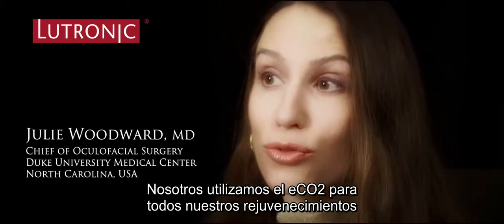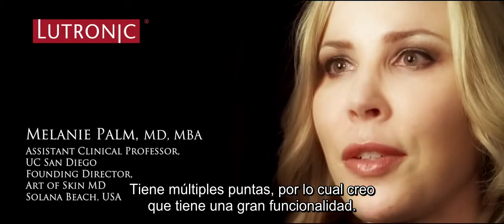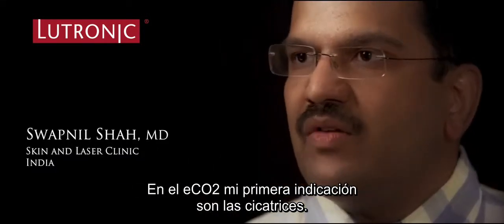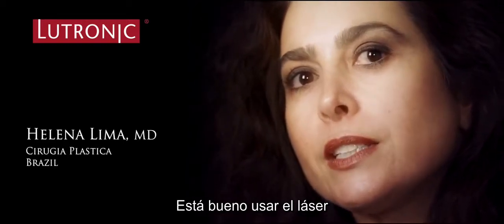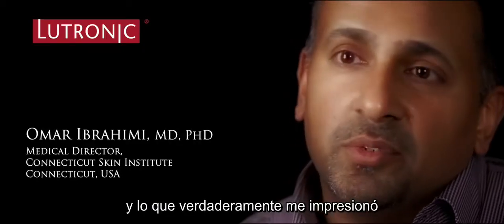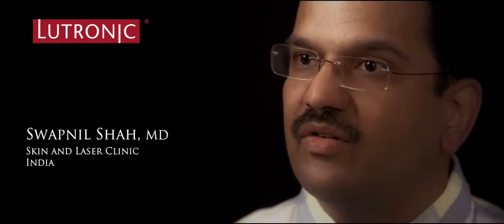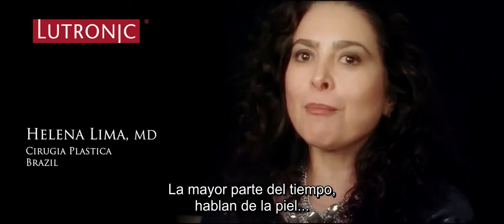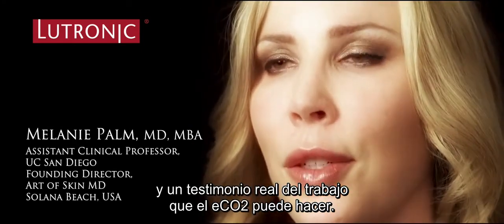Luminarias de Láser eCO2 en el mundo y su experiencias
El láser eCO2 redefine la tecnología multifraccional. Sin consumibles reduce el costo de operación y mejora el retorno de la inversión.